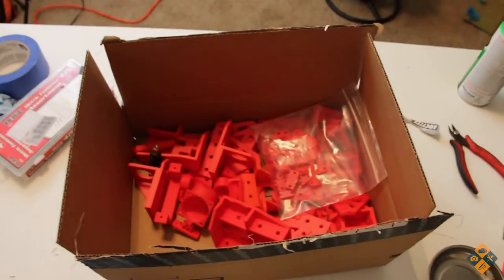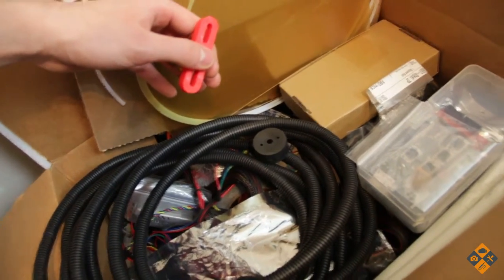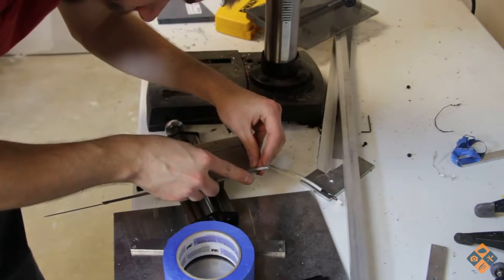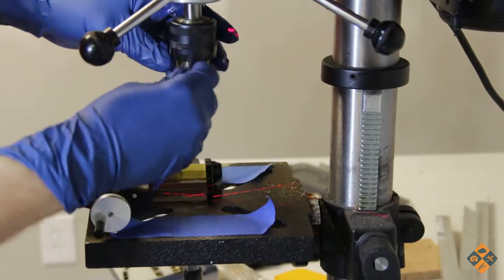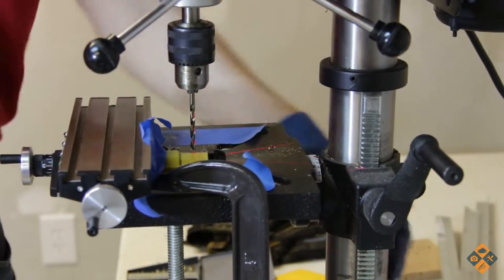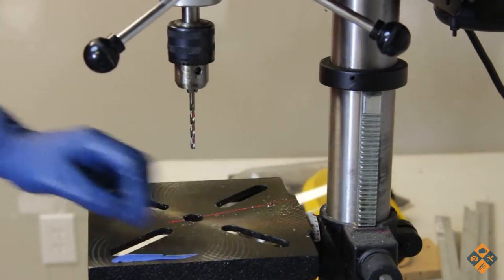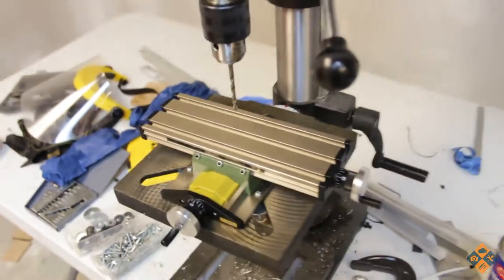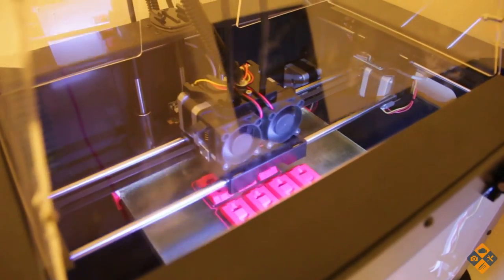3D Printer VLOG #8 - TOOLS FIXING TOOLS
Almost done 3d printing parts, now it's time to start machining parts!

Chicago Latrobe Drill Bits